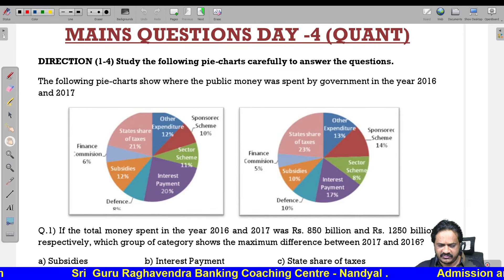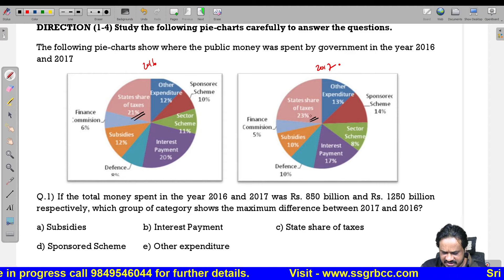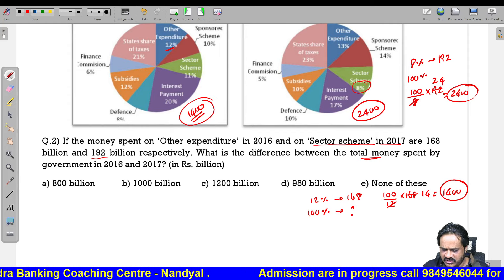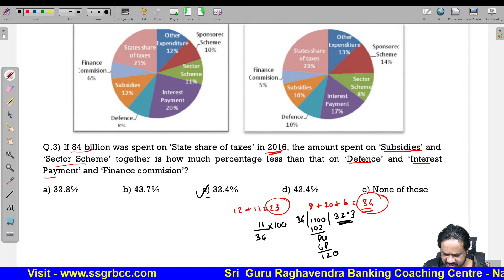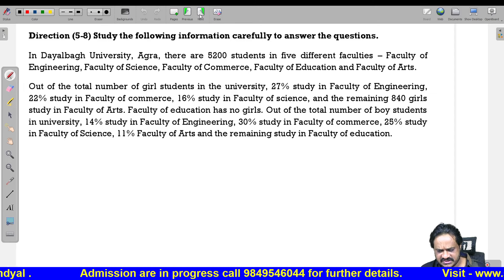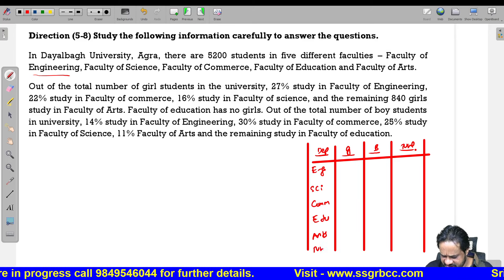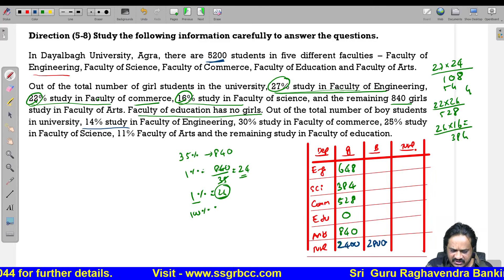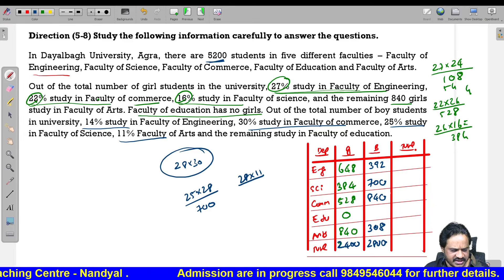# MAINS MARATHON DAY-4 (QUANT) BY P. MOULALI REDDY #